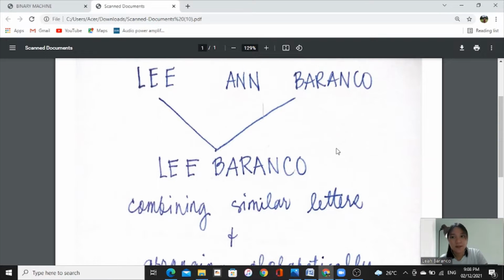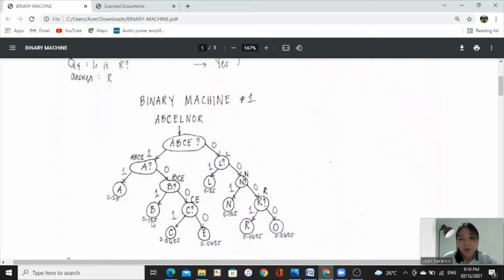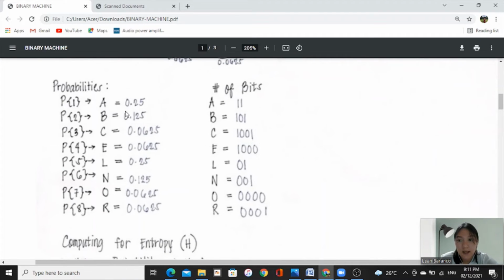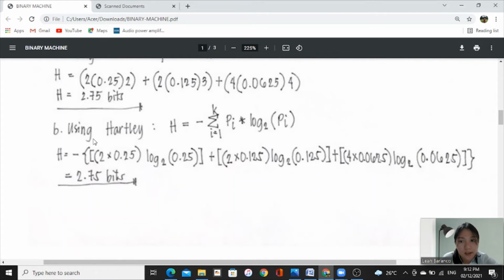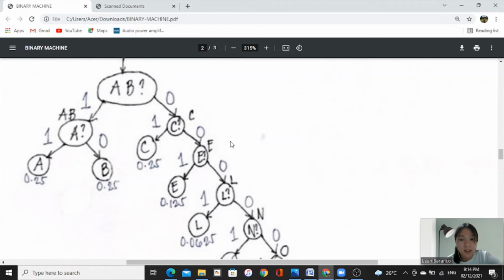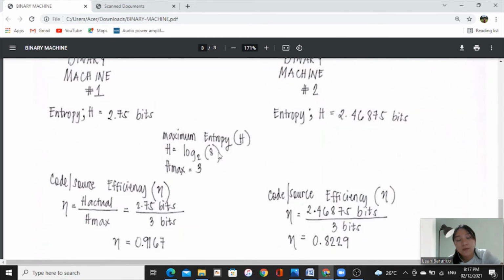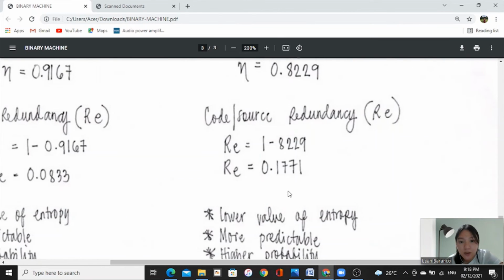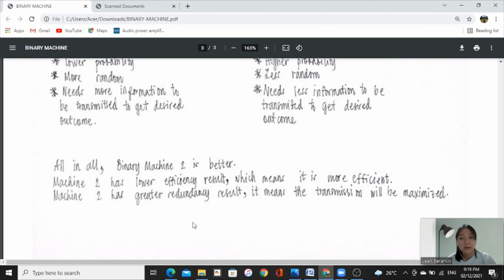Designing Binary Machine and Finding Entropy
ECE23